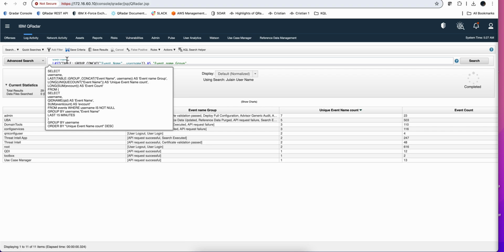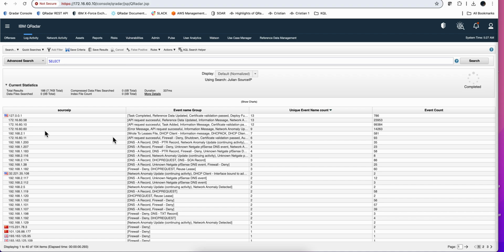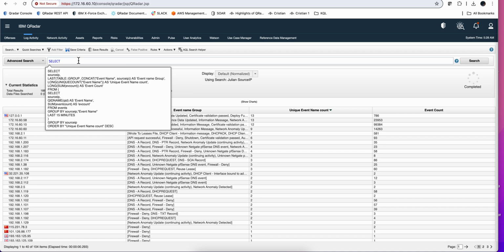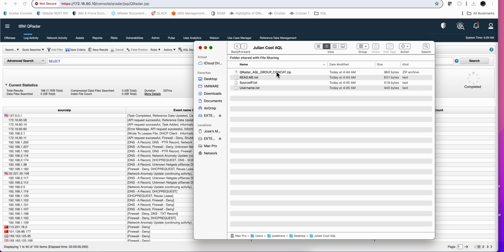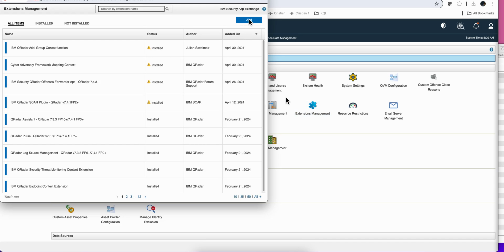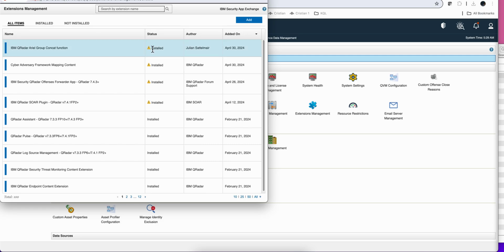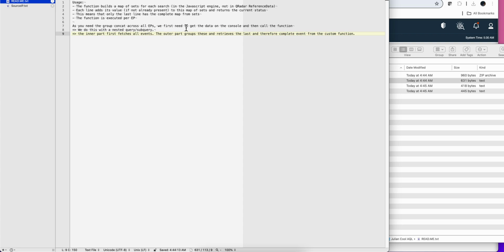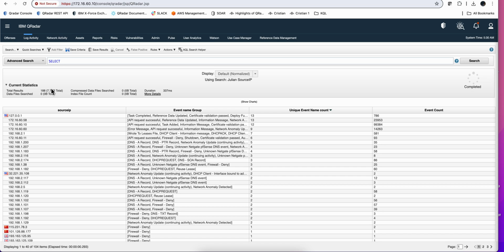Cool AQLs from Julian, dealing with Multiples Results